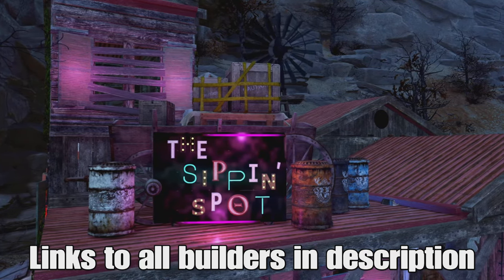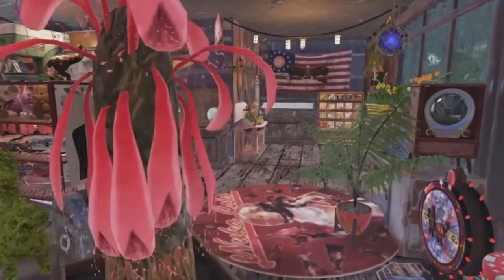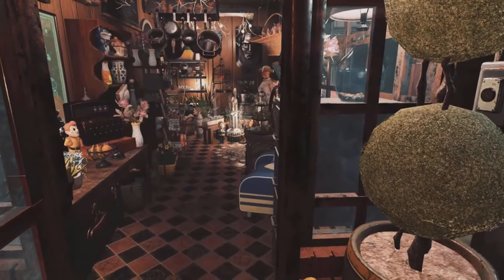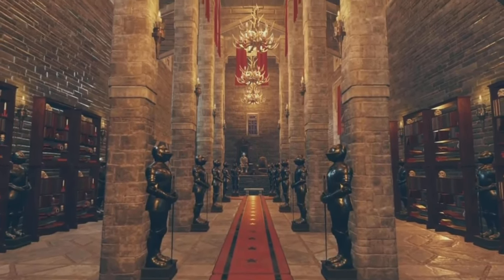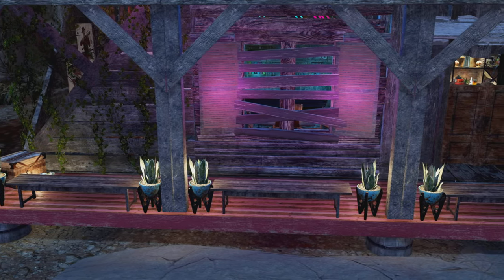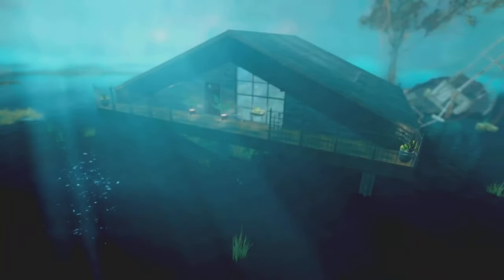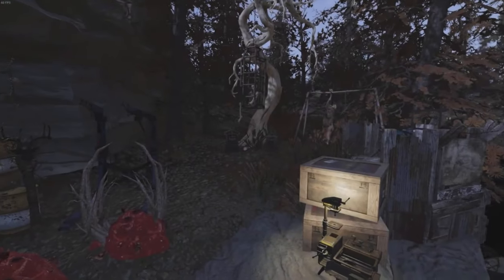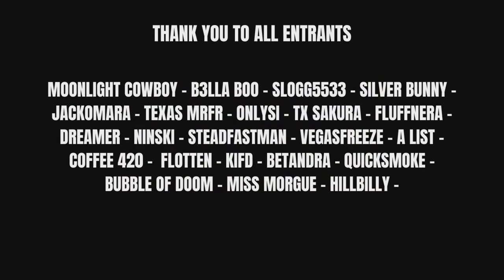This Weeks Best Builds! | Fallout 76 Top 5 Camps 2024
In this week's Top 5 fallout 76 Camp builds, we've had some unbelievable builds submitted! There's been a whole host of different styles and themes and each one is absolutely incredible! Some of the building tricks used in here are mind blowing, from merge glitches to modern homes, there's some properly cool and unique build ideas in here and some sweet little tricks used which may even help you out when building your own camps! Congratulations to everyone who made the list, and thank you to everyone who submitted for taking part you all did a wonderful job! Massive thank you to everyone who entered! Thank you to @dazzmead007  for judging this week!

Builders featured in video!